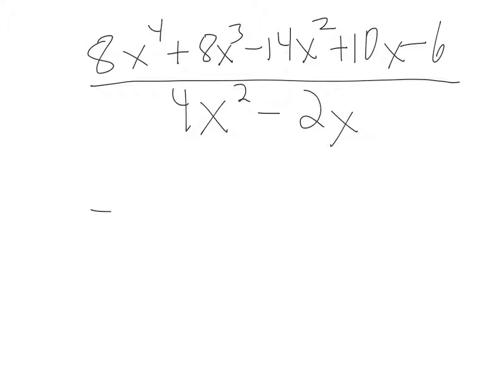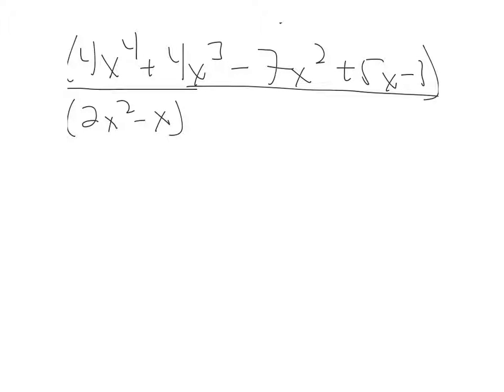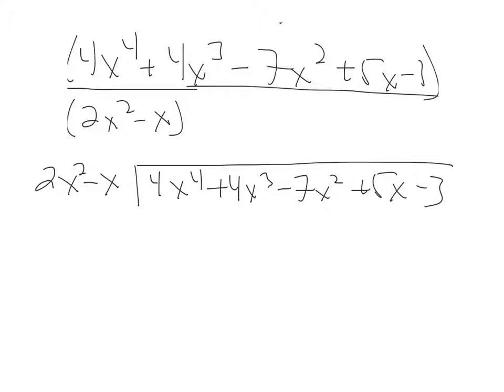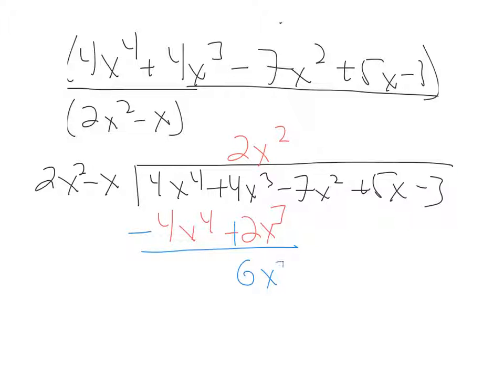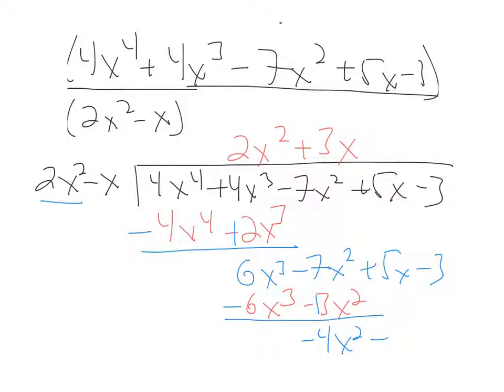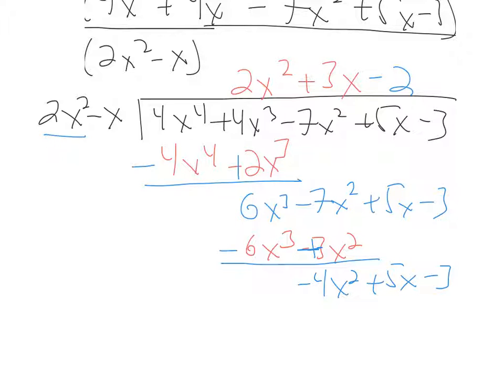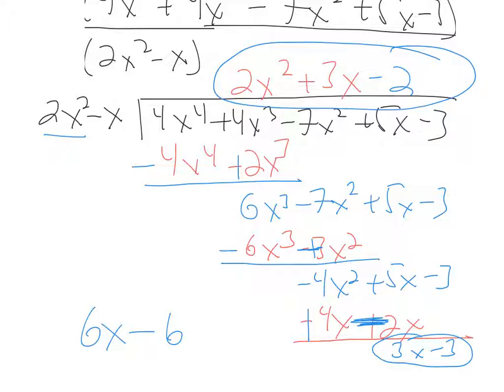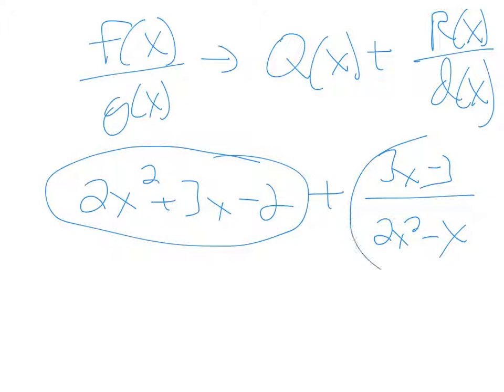Long division for rewriting a rational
MyOpenMath On Demand Precalculus course Week 10 Rational Expressions Review Ex # 5